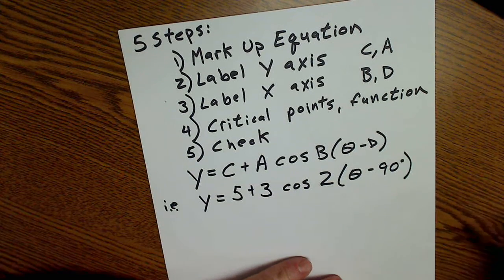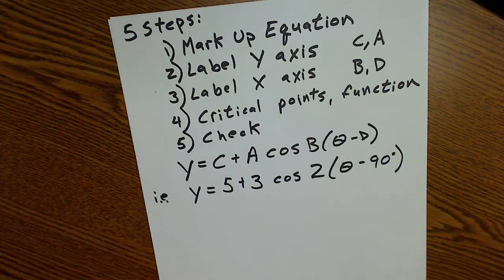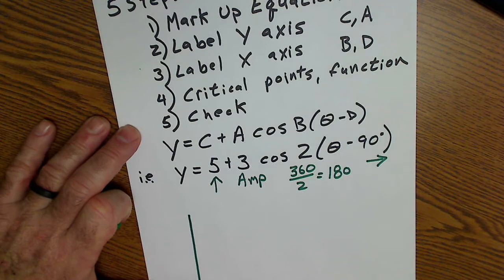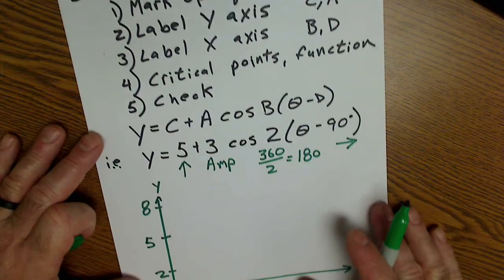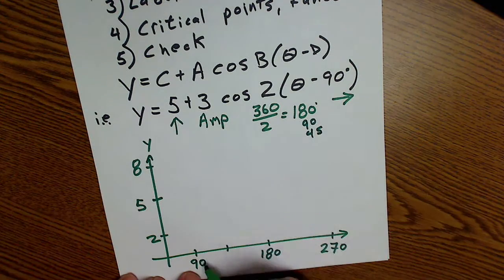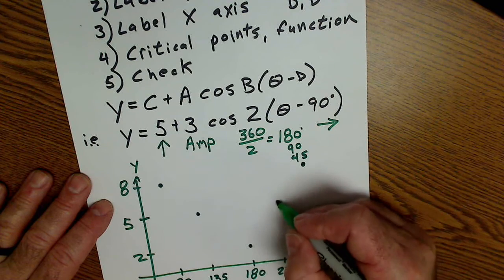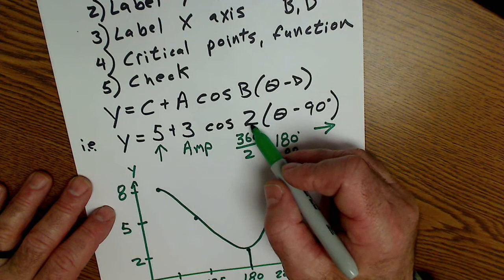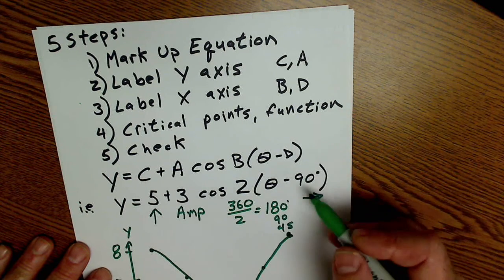How to Graph Trig. Functions, Cosine Graph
Short video on how to graph trig functions in degrees. Vertical shift, phase shift, amplitude, and period. Graphing a cosine graph. Some of my favorite tools